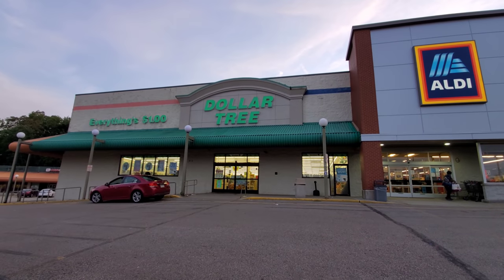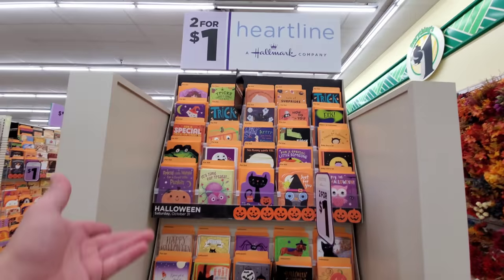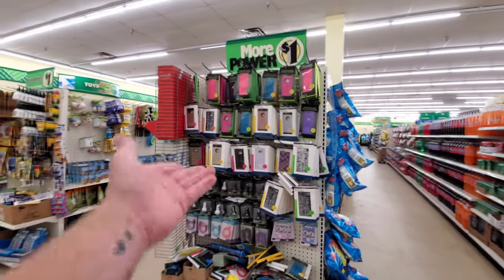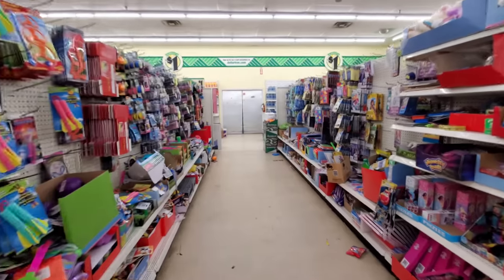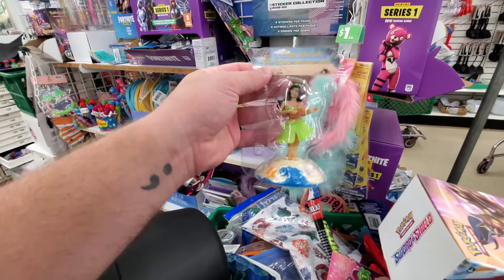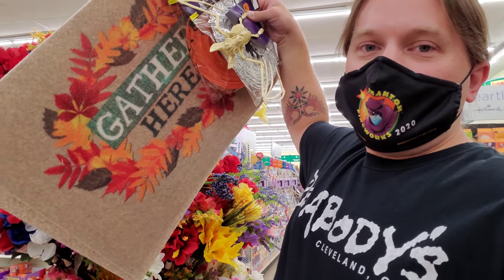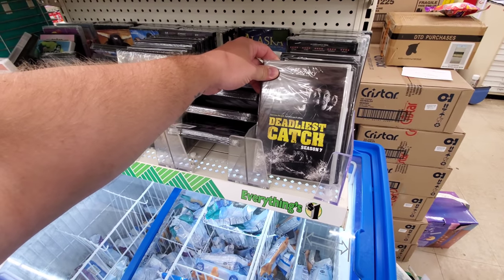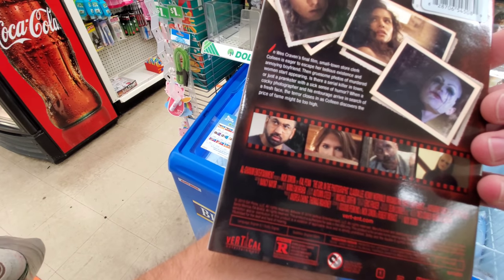Another Dollar Tree Stop! - Weekends With Wallie & Kayla Ep. 64 - 8/16/2020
Another Dollar Tree Stop! - Weekends With Wallie & Kayla Ep. 64 - 8/16/2020. In this video, we do another random stop at Dollar Tree since we enjoy doing so and actually need to pick up a couple of items. So why not put a video together for you to enjoy?!